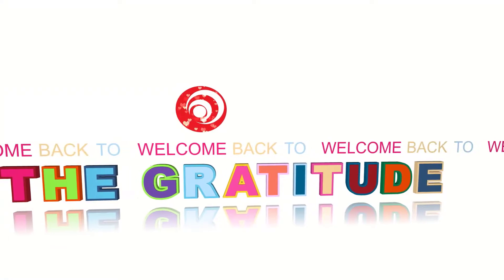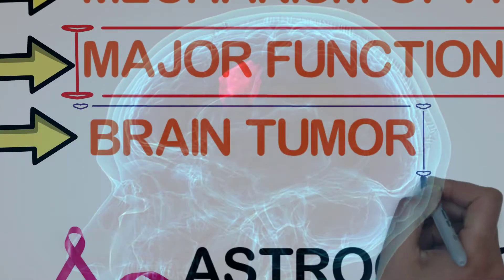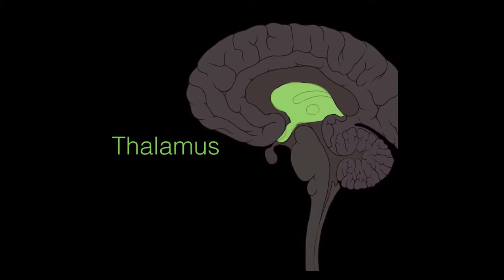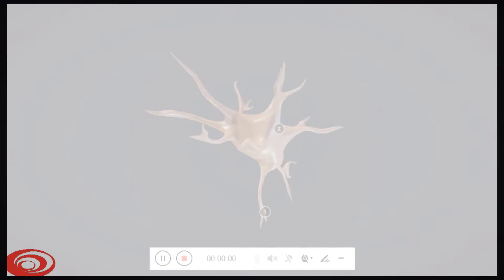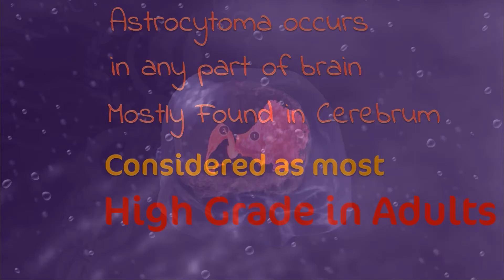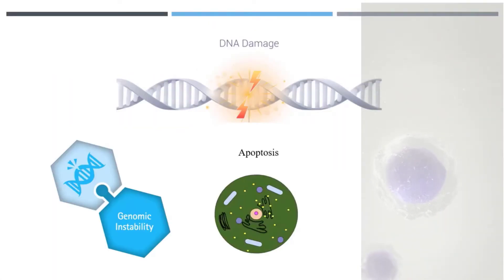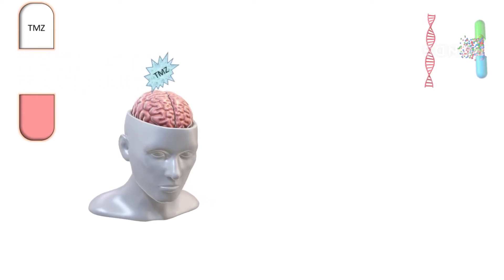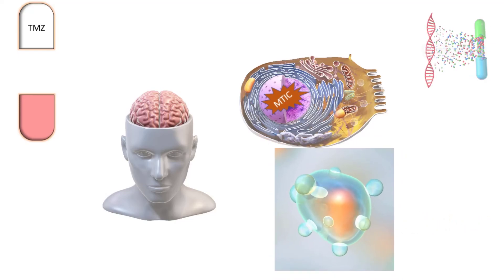Brain Tumors and the Role of Temozolomide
In this video I have explained Mechanism of Action of Temozolomide which is an alkylating agent But I have explained Major parts of brain and discussed brain tumor as well
The video depicts a detailed 3D animation of the anatomy of the human brain and the development of a brain tumor. It showcases the various parts of the brain, including the cerebrum, cerebellum, and brainstem, and illustrates how a tumor can develop in these regions. The animation also demonstrates the different types of brain tumors, their characteristics, and the potential complications associated with each type. The visuals are accompanied by informative narration that provides a clear explanation of the complex medical concepts presented in the video. Overall, the video serves as an educational resource for those interested in learning more about the anatomy of the brain and the development of brain tumors.